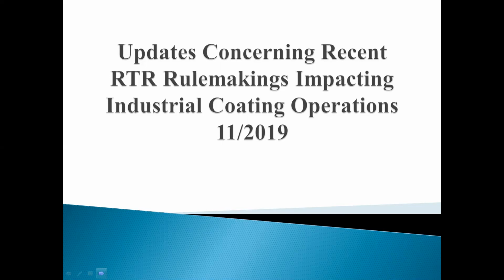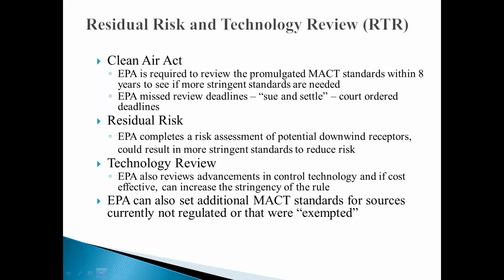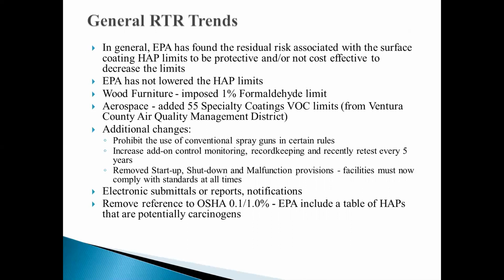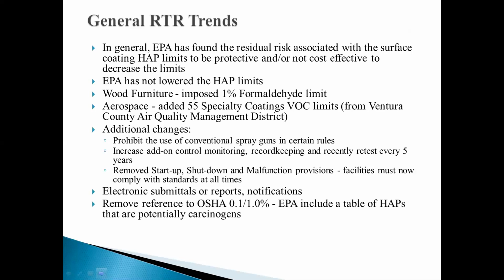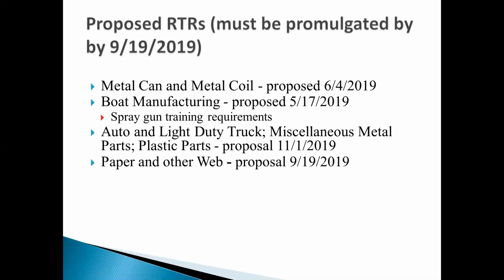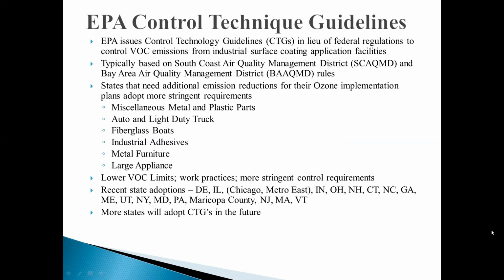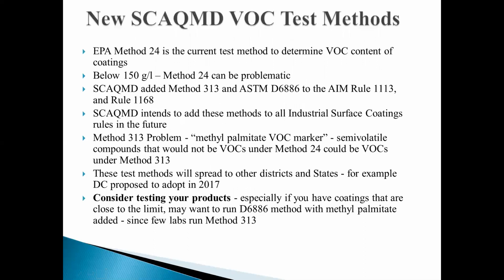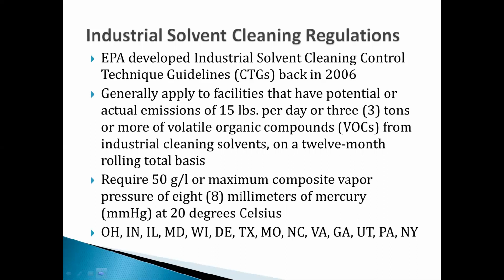Updates Concerning Recent RTR Rulemakings Impacting Industrial Coating Operations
David Darling, PE, VP, Health, Safety & Environmental Affairs, American Coatings Association

Mr. Darling will provide an update on the recent Environmental Protection Agency (EPA) Residual Risk and Technology Review (RTR) rulemakings affecting industrial surface coating NESHAP/MACT standards. EPA is required by court ordered deadlines to finalize all the NESHAP/MACT RTR rules by March 13, 2020.

In general, it appears that the RTR rulemakings will not result in lower limits on hazardous air pollutants (HAP), but may result in additional requirements for the surface coating application facilities including as an example retesting an add-on control device every 5 years.

David will also provide an update on State and local industrial surface coating volatile organic compound (VOC) regulations.

The low VOC requirement of the rules and the availability of the new solvents generate a new class of solvent called Clean Air Solvent (CAS). In order to be qualified, the clean air solvent has to meet all of the following criteria:

1. VOC concentration is no more than 25 grams of VOC per liter of material, as applied;

2. Composite vapor pressure is no more than 5 mm Hg of VOC at 20°C (68°F);

3. Reactivity is not higher than toluene; and,

4. Contains no compounds classified as Hazardous Air Pollutants (HAPs) by the federal Clean Air Act, Ozone-Depleting Compounds (ODCs), or Global Warming Compounds (GWCs).

David Darling is Vice President of Health, Safety and Environmental Affairs with the American Coatings Association (ACA). During his 22 years at ACA, Mr. Darling has worked on several environmental compliance issues affecting the surface coating industry including HAP and VOC regulations and post-consumer paint issues. Mr. Darling has an MS and BS in environmental engineering from Syracuse University and is a professional environmental engineer.